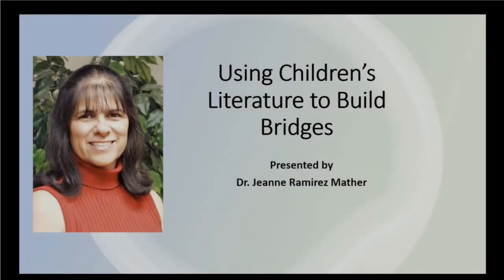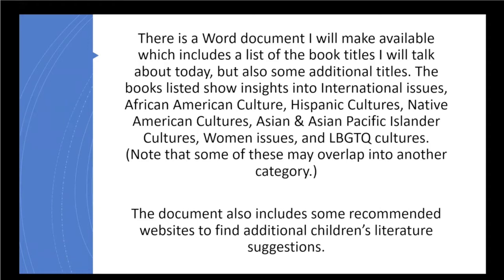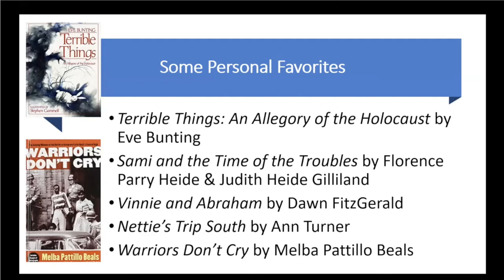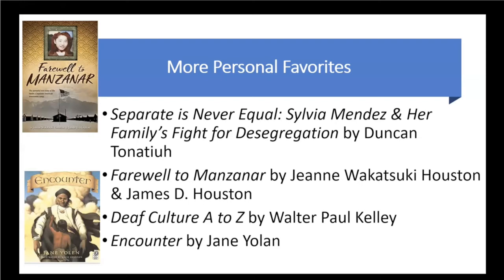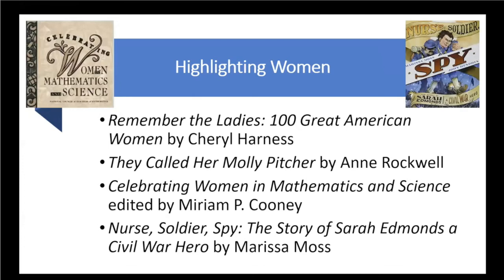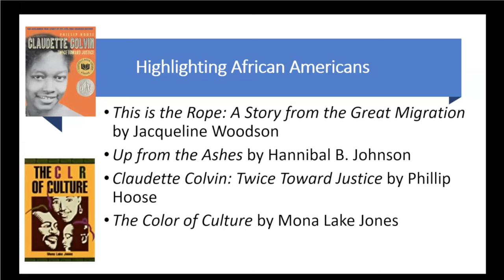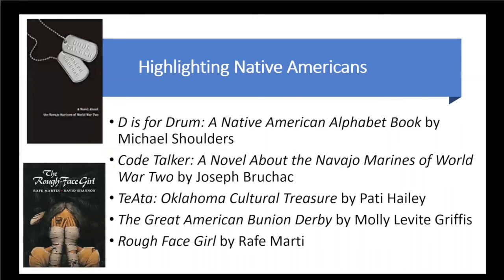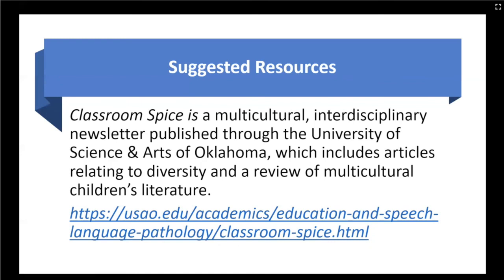Using Children's Literature to Build Bridges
Dr. Jeanne Mather Presenting.
The Building Bridges virtual conference will examine the characteristics of systemic racism and its impact on everyday life by exploring the interrelated themes of diversity, alienation (anomie), whiteness and community.  its design is based on the organizers' conviction that addressing racism necessitates a rigorous interdisciplinary approach and also needs to bridge the gap between academic research and teaching and social activism beyond the university.